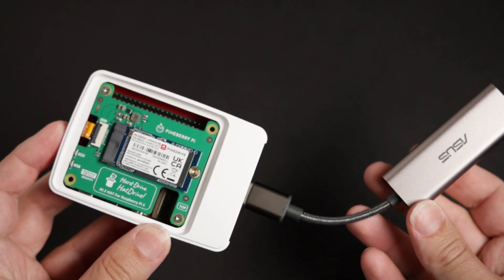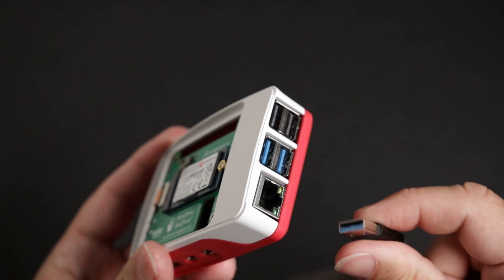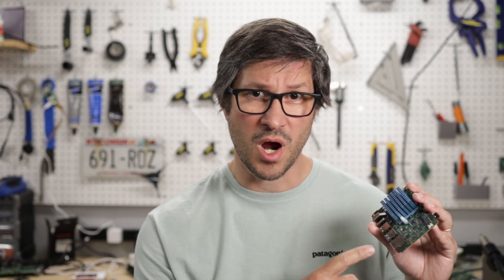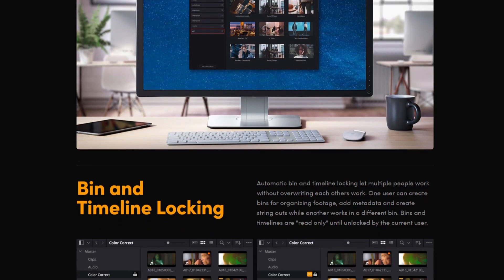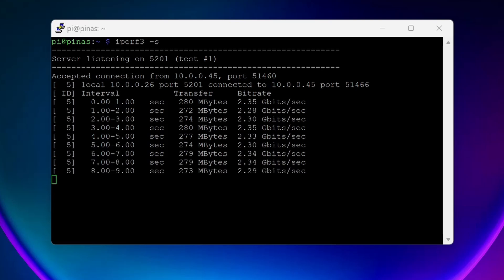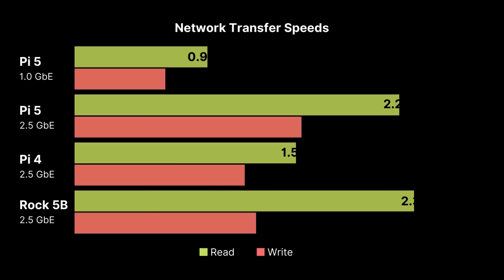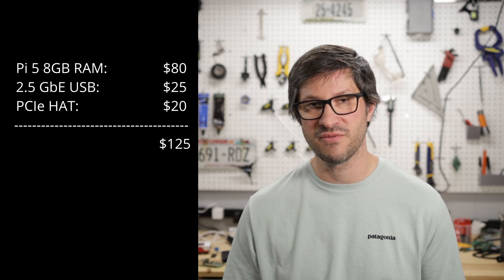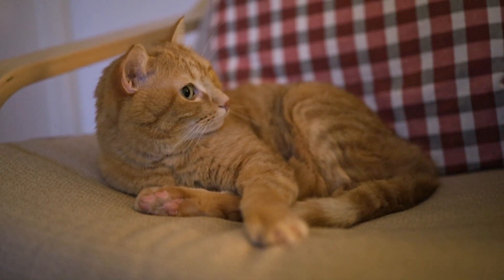Pi 5 NAS + 2.5 Gigagbit Networking for Vídeo Editing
I upgraded my Pi 5 NAS to 2.5 Gigabit networking so I could edit videos directly from the NAS. The Pi 5 is also working as a Davinci Resolve project server.

Blog post on how to setup a Raspberry Pi (or any Linux computer) as a Davinci Resolve Project Server

MokerLink 8 Port 2.5 Gigabit Managed Switch
ASUS 2.5G Ethernet USB Adapter
BrosTrend 2.5GB Network Card

Pineberry Pi/Pineboards HatDrive! Bottom
Pineberry Pi/Pineboards HatDrive! Top
Pineberry Pi/Pineboards HatBRICK! Commander
Pineberry Pi/Pineboards HatNET! 2.5G

Silicon Power 512GB SSD
Sabrent 512GB SSD
Crucial 1TB SSD
Sandisk Ultra microSD
Sandisk Extreme microSD